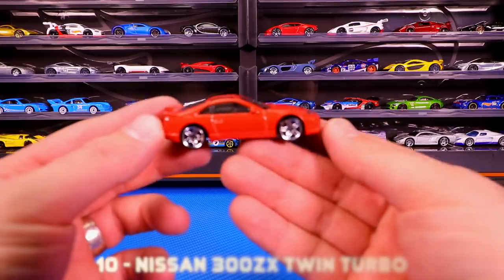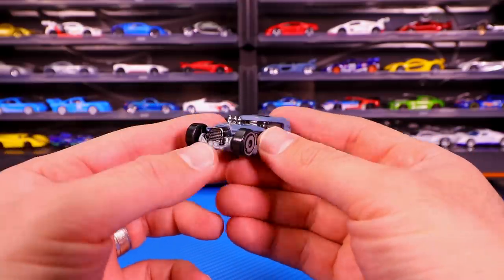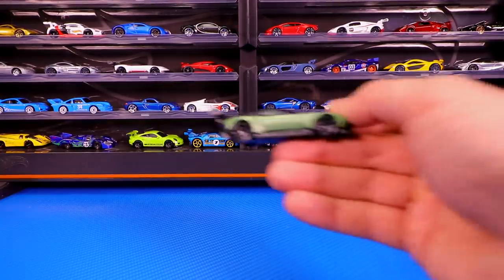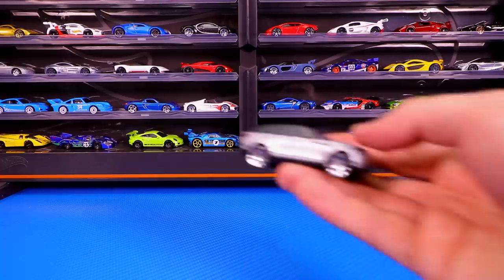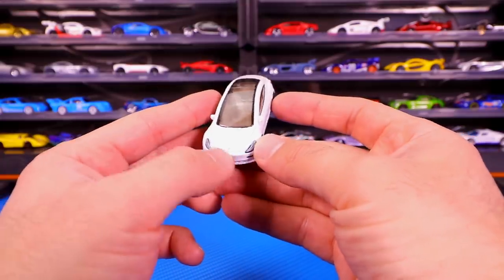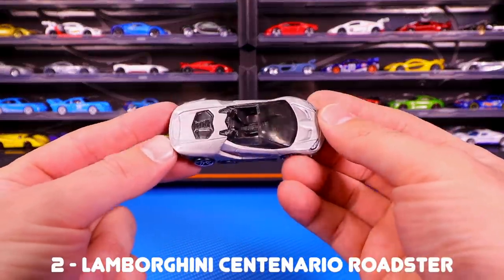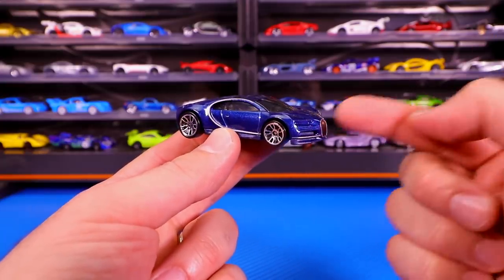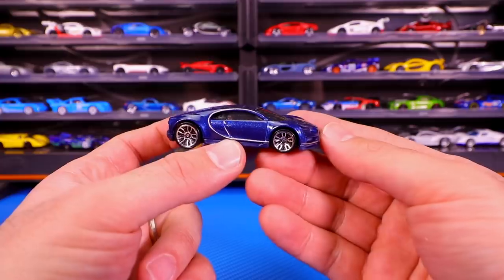TOP 10 HOT WHEELS OF 2019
Peak Time Racing's list of the TOP 10 HOT WHEELS released in 2019.